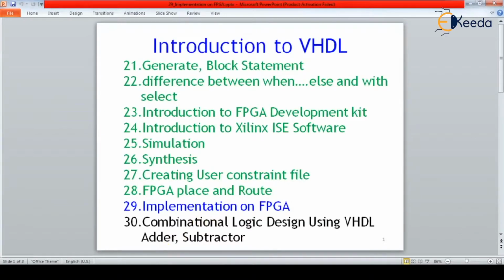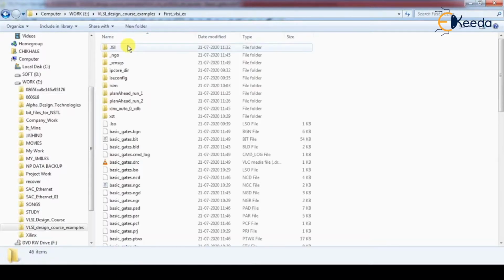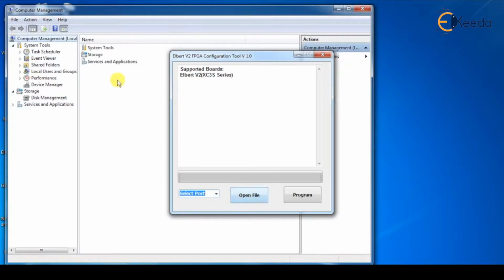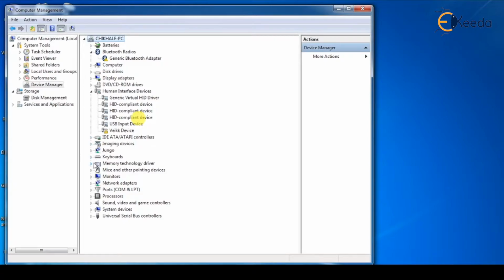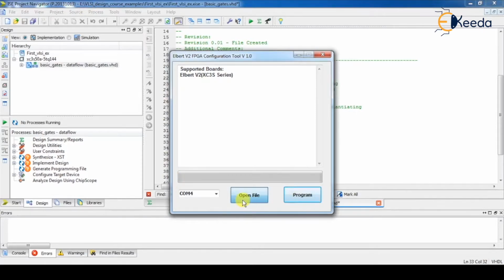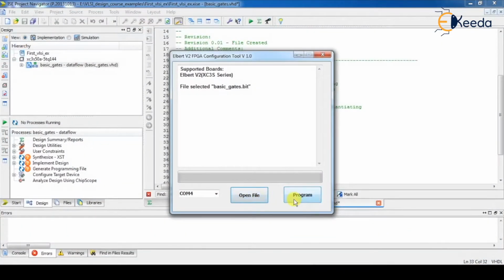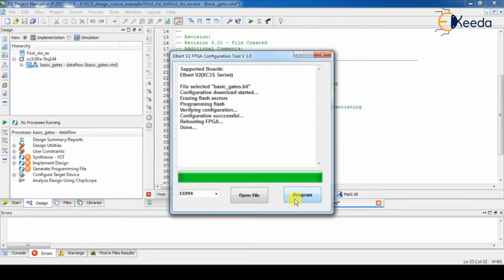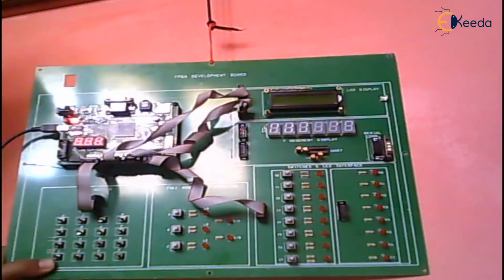Implementation on FPGA